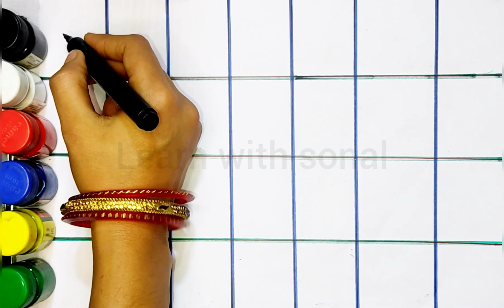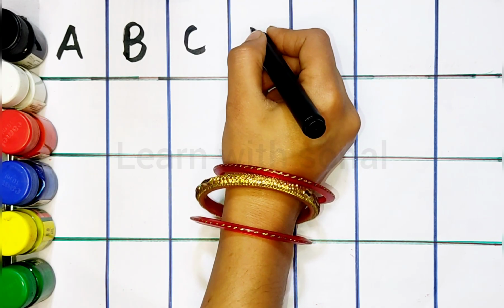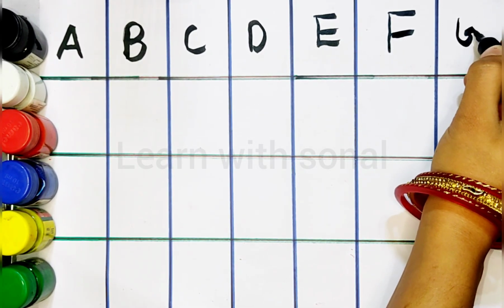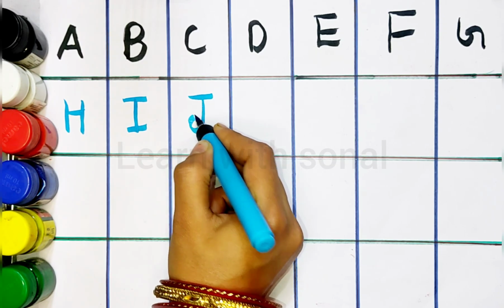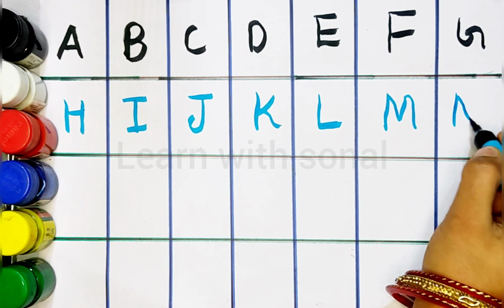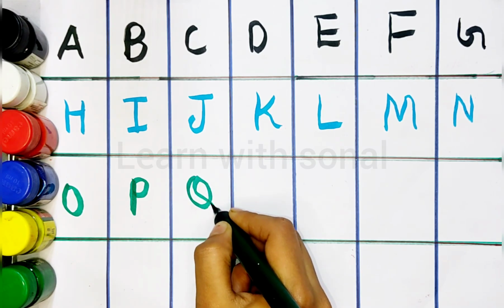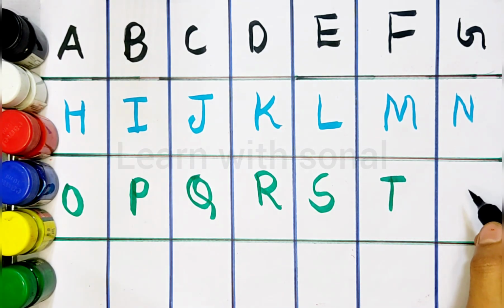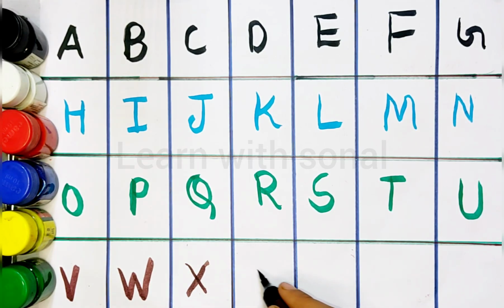A to z alphabet | Abc learn english alphabet | A for apple b for ball 106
Your query 👇
abcd
abcd chart
the alphabet letters
alphabet letters
the letters alphabet
rhymes abcd
abcd letters
abc letters
abcd ka chart
abcdefghijklmnopqrstuvwxyz
abcd all alphabet
alphabets
alphabet
alphabet number
alphabet numbers
a alphabet
a to z
Kindergarten
Preschool
abc song
abcd song
alphabet
abcd rhymes
abc
a to z
alphabet song
b for ball
alphabets
abcd abcd
apple
nursery rhymes
abcdefg
abcde
abcd abcd abcd abcd
kids
a for apple bi for boy
phonics song
एबीसीडी
abcd wala
abcd video
apple b for ball
abcd video bachhho ke liye
abc phonisc song
a for apple e
phonics
a b c
children
english alphabets
c for cat d for dog
abcd 2023 new video
abc new
abcd phonisc song
c for car d for drum
apple apple apple apple
a for aeroplane b for banana
abc rhymes
ए बी सी डी
एबीसीडी एबीसीडी
preschool
education
learn
small abcd
school
vwxyz
easy
painting
learn color
play kids art
color
abcabc
word
rhymes
teach
abcd alphabet
english alphabet
learn alphabet
english varnamala
abcd songs
abc alphabet
toddlers
the alphabet letters
a for apple song
learn english
alphabet letters
the letters alphabet
old english alphabet
a apple b ball c cat d dog
kindergarten
abcd 123
abcd letters
abcd ka chart
abc letters
abcdefghijklmnopqrstuvwxyz
kids class
abc for kids
nursery
kids videos
kids rhymes
abc's
elementary
colorful
letters
english
apple apple
alphabets phonics song kids
abcd a to z
a to z phonics song abcd letters
abcd writing kids video song
a to z abcd letters
abcd song a for apple b for ball
a to z phonics song abcd
abcd letters
montessori
playschool
learning
abcd rhymes video for kids
english varnmala
abcd a to z abcd
how to learn alphabet in english
learn and write alphabet for kids
for kid
abc nursery rhyme
learn abc alphabet
for kids
alphabet a to z abcd video 2022
alphabet sounds
nursery alphabet abcd
alphabet lore big and small
a-z
abcd abcde a for apple
abcd writing
abcdef
abc phonetic alphabet
abcd video baccho ke liye
abc video for kids
abc dotted tracing
abc dotted tracing english alphabet
chhote bachho ki padhai
lkg class
a b c d e f g padhai
abcdefg you
a b c d e f g picture
a b c d e f g english
school videos
alphabet a to z
abcd school
new
read learning
write alphabet
alphabet video
alphabet phonetic
alphabet a to z number
a to z spelling
a for apple bi for ball
a for apple b for bee c for cat
a for apple b for bee
ए फाॅर एप्पल
letter
english letter,